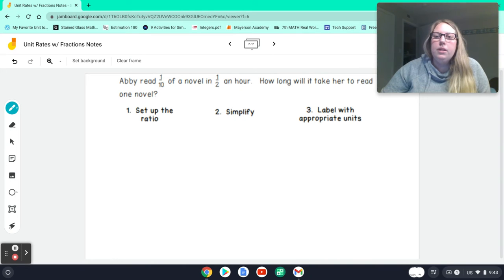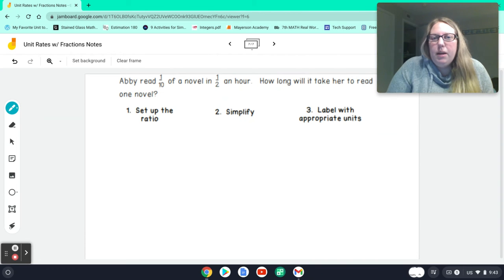Unit Rates with Fractions Notes pt 2.